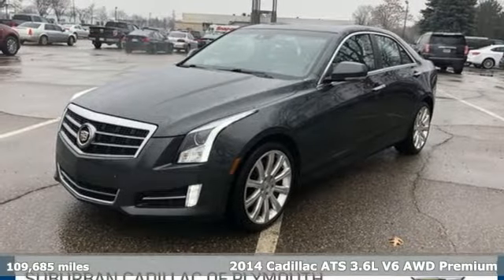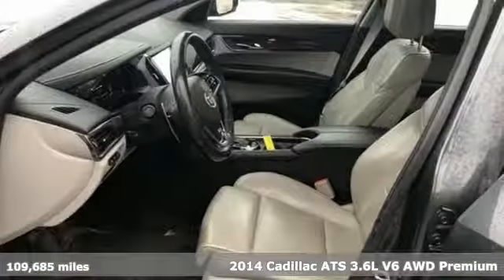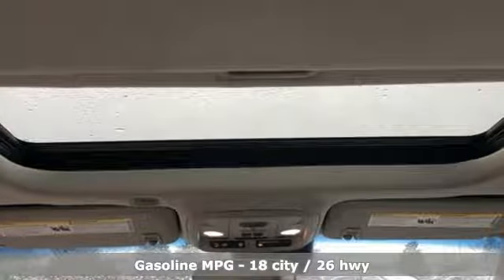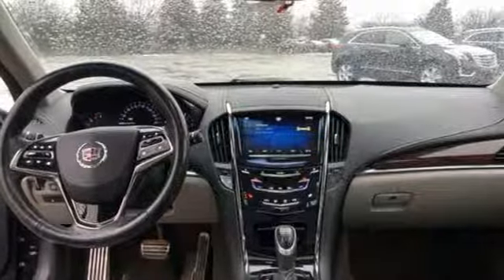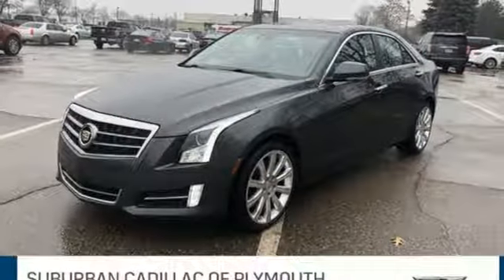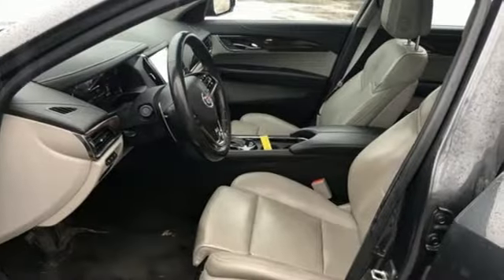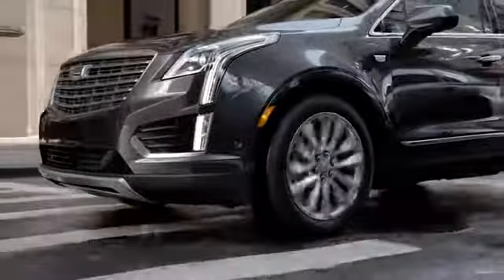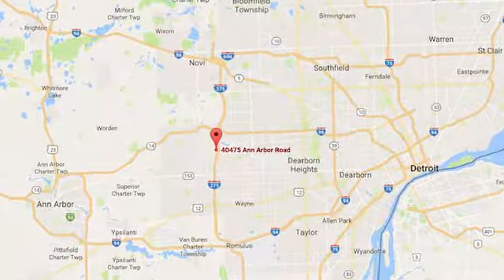2014 Cadillac ATS Plymouth MI Detroit, MI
Year: 2014
Make: Cadillac
Model: ATS
Trim: 3.6L Premium
Engine: 3.6L V6 DI DOHC VVT
Transmission: 6-Speed Automatic
Color: Purple
Interior: Light Platinum
Mileage: 109685
Stock #: CPK0461A
VIN: 1G6AL5S3XE0108412
Majestic Plum Metallic 2014 Cadillac ATS 3.6L Premium AWD 6-Speed Automatic 3.6L V6 DI DOHC VVT **POWER SUNROOF/MOONROOF**, ATS 3.6L Premium, 4D Sedan, 3.6L V6 DI DOHC VVT, 6-Speed Automatic, AWD, 18" x 8" Machined-Finish Aluminum Wheels, Cold Weather Package, Heated Driver & Front Passenger Seats, Heated Steering Wheel Rim, Power Sunroof.brbrRecent Arrival! 18/26 City/Highway MPGbrbrAwards:br * 2014 KBB.com 10 Best Luxury Cars Under $40,000brbrbrReviews:brbr * The Cadillac ATS is a first: an entry-luxury sports sedan with rear-wheel drive and great performance from an American manufacturer. If that appeals to you, head down to the local Cadillac store and give it a try. Source: KBB.combr * Excellent handling; fun-to-drive character with either 2.0-liter turbo or V6 engine; cutting-edge interior design. Source: Edmundsbr * Athletic and expressive, the 2014 Cadillac ATS exquisitely fuses form with function. Besides giving it a bold, distinctive appearance, its taut lines allow the ATS to slice through the air, while brilliant details like the available illuminating door handles add sophistication. The ATS includes stunning painted or polished 17-inch wheels surrounded by performance tires. Available polished or machine-finished 18-inch wheels also make a powerful impression. The available vertical headlamps with LED light signatures are as brilliantly designed as they are just plain brilliant. The ATS reveals its refined side in the precise, handcrafted cut and sewn interior. Available leather seating surfaces come in an array of rich colors complete with French stitching and are finely accented by distinct interior themes. Complementing the athletic nature of the ATS, available bolstered performance seats with thigh extenders are not only remarkably comfortable, but help keep you firmly planted during spirited driving. The welcome warmth of the available heated front seats and steering wheel is the perfect antidote for a cold winter morning. Choose from three engines, the powerful and efficient 2.0L turbo that delivers an impressive 272 HP; the award-winning 3.6L V6 engine that boasts 321 HP; or an exhilarating 2.5L engine that, along with the 2.0L turbo, offers over 30 mpg hwy. The available Tremec 6-speed manual transmission was designed exclusively for the ATS and is available on the 2.0L turbo engine with RWD. With the ability to use multitouch gestures like tap, swipe, and pinch, the available CUE is as easy to use as a smartphone or tablet. Find a song, make a call, input destinations through the available navigation system, and more through voice recognition. Using a combination of radar and vision-sensing technology, available full-speed-range Adaptive Cruise Control maintains a selectable preset distance between you and the vehicle in front of you. Source: The Manufacturer Summary

Address:
40475 Ann Arbor Rd